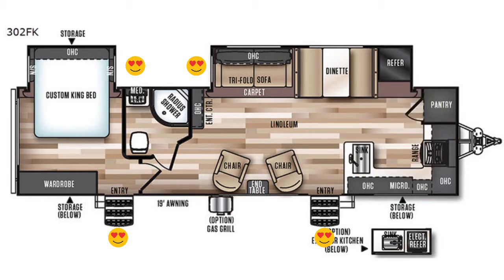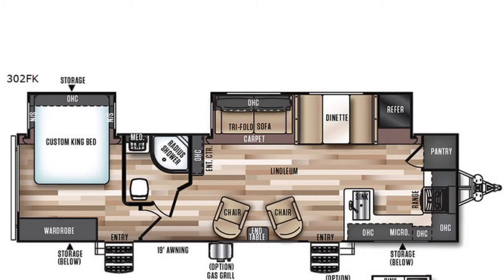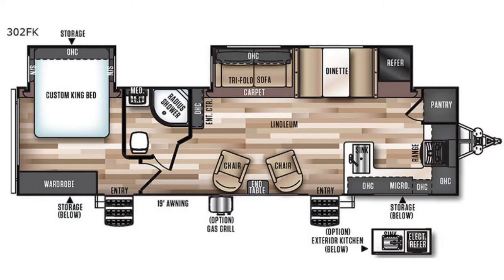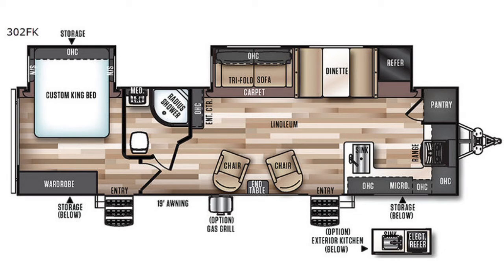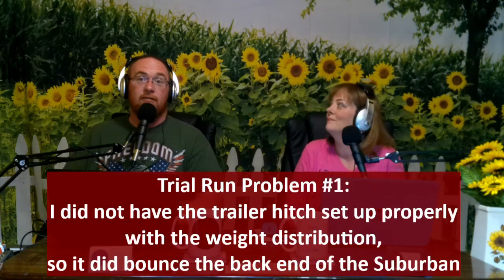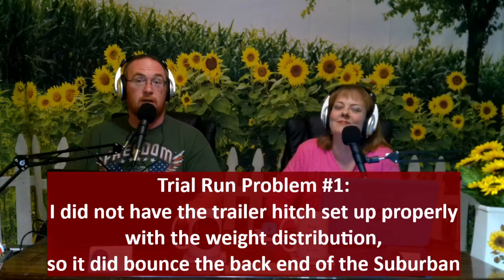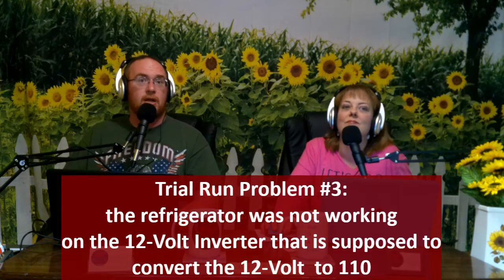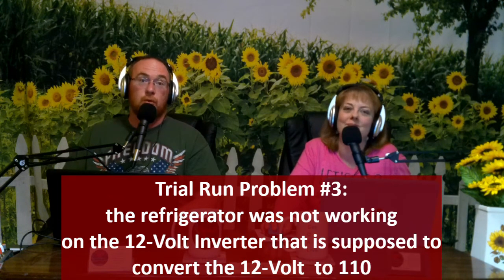The Frustrating First Trial Run in Our New RV We Are Actually Thankful For (The SOWLE G.O.A.L.)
We will be sharing our story about Our Trial Run in our Brand-New Heritage Glen Travel Trailer coming up on this week’s episode of the SOWLE RV Podcast!